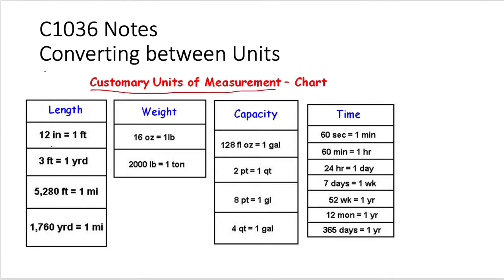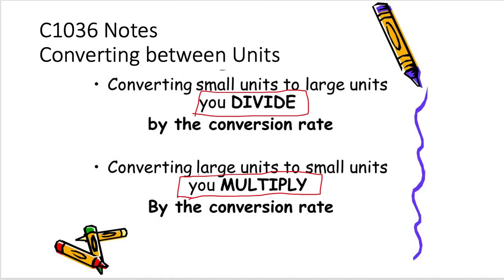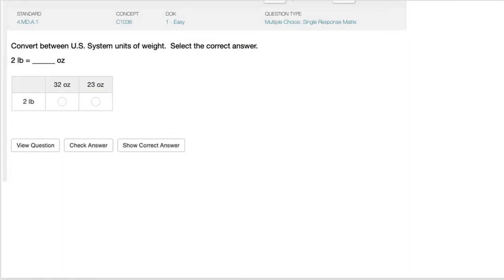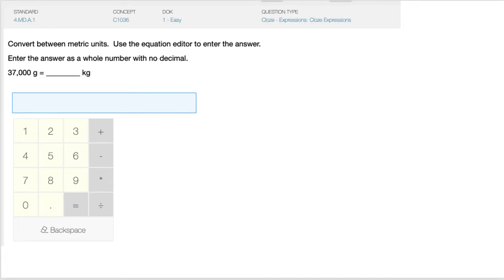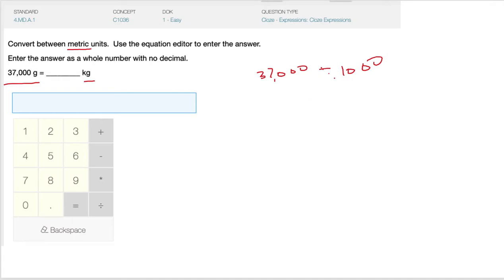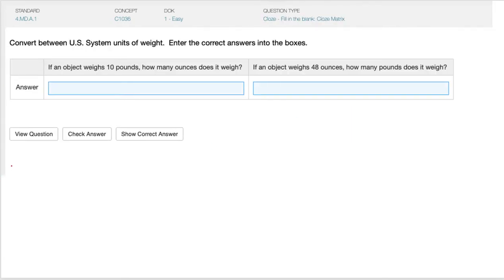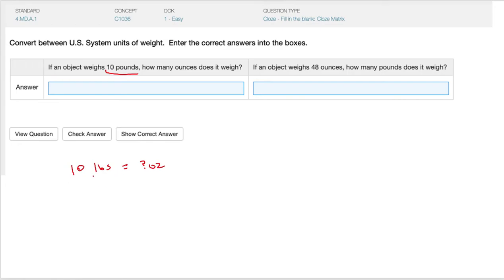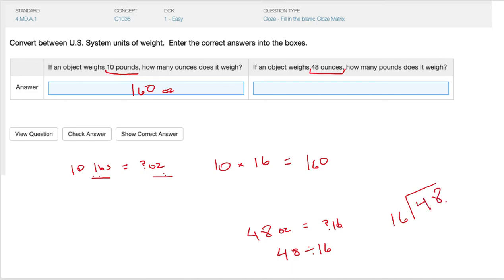C1036 C1129 Converting Between units